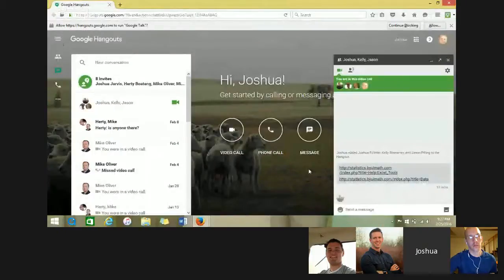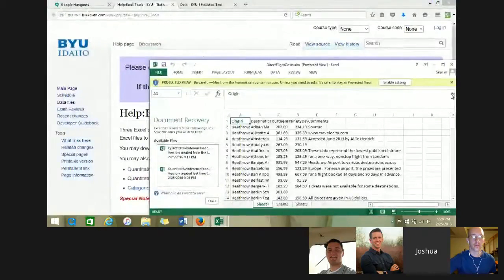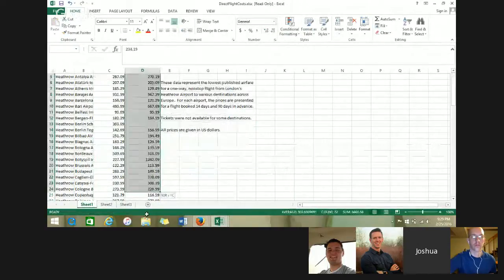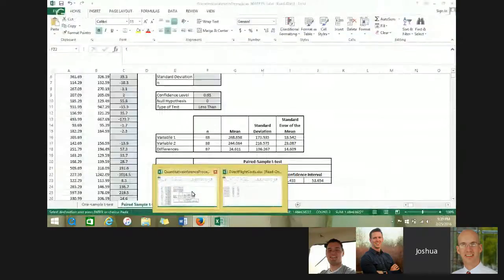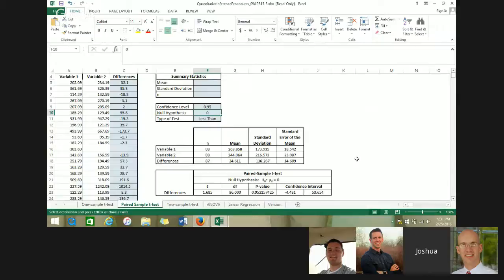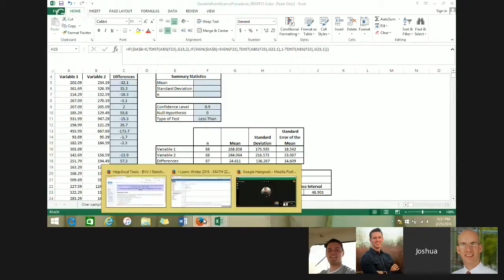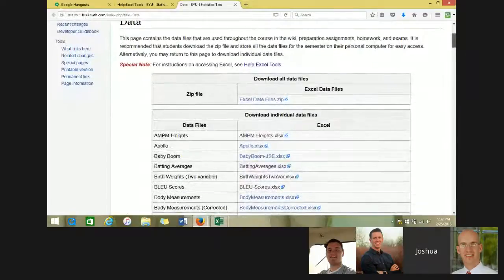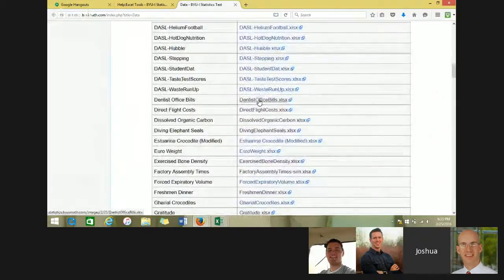Math 221B-15 Group 7 #14